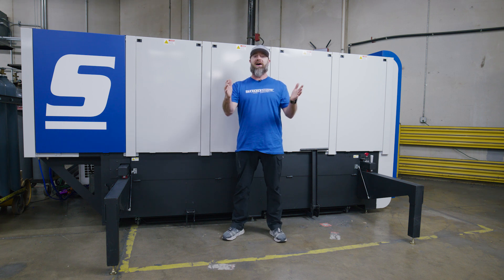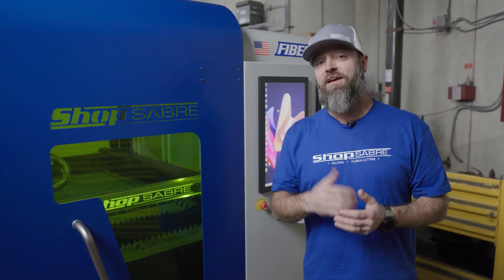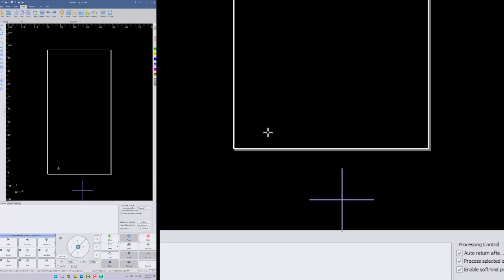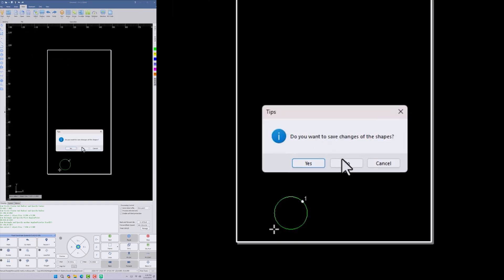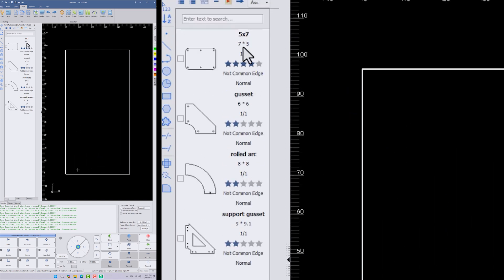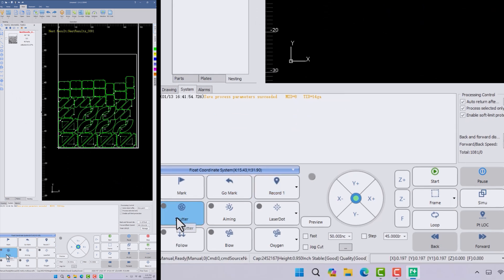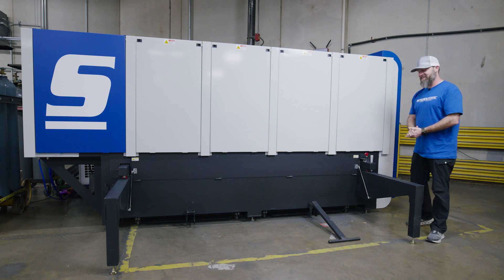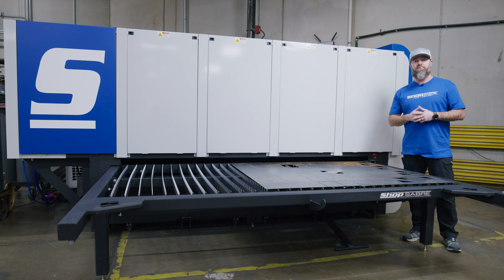From Design to Reality: FiberSabre CNC Laser in Action!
This video takes you step-by-step from design to finished product using the FiberSabre's seamless workflow. See the machine up close, explore its intuitive RayTools controller, and watch as its 2kW fiber laser cuts through material with ease—all on single-phase power! Perfect for professionals seeking ultimate efficiency and versatility in their shop.